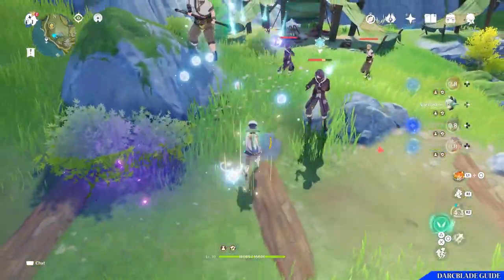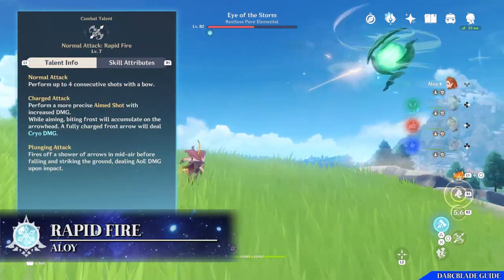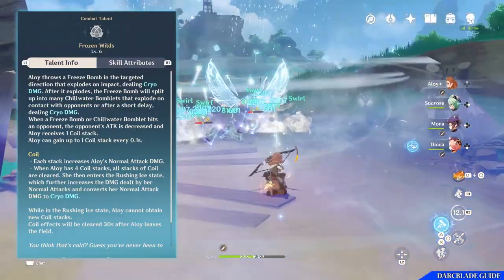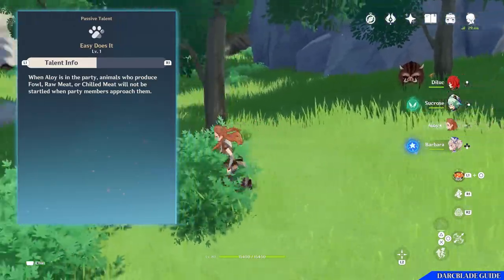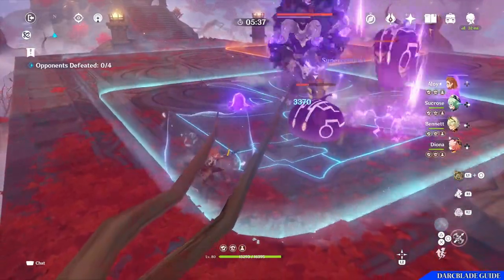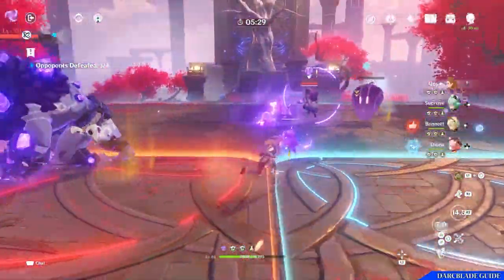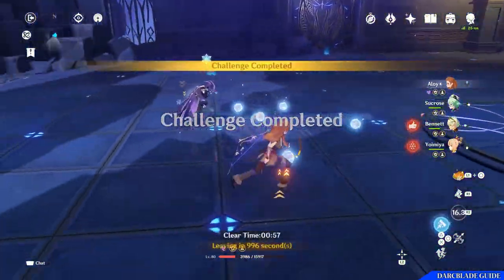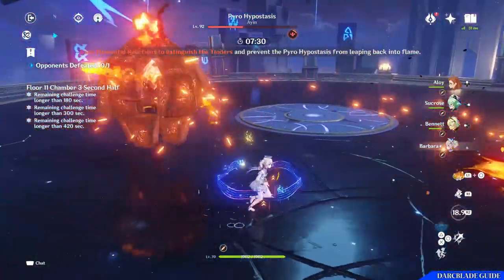Aloy Guide & Builds : Genshin Impact (F2P)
Genshin Character Guides Episode 2 : Aloy

Hey everyone and welcome to the Genshin Character guide series! In these videos we cover how to play the characters and suggested builds for new players to the game!

All the footage in the videos is made from characters between Ascension levels 5 and 6. With Talents being a minimum of level 6.

Remember there are lots of ways to play the characters in the game and the ways shown in these videos are how I personally like to play them. None the less I hope they help!

Who should I cover next?!

=== Darcblade Credits ===

=== My Links ===